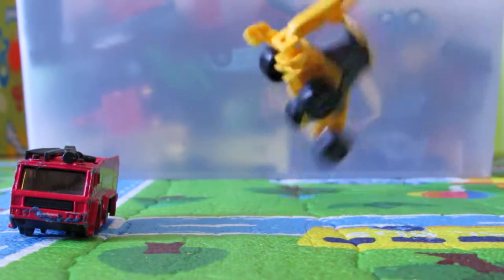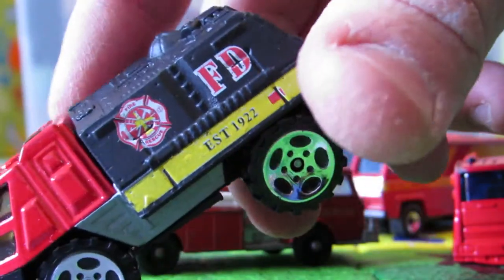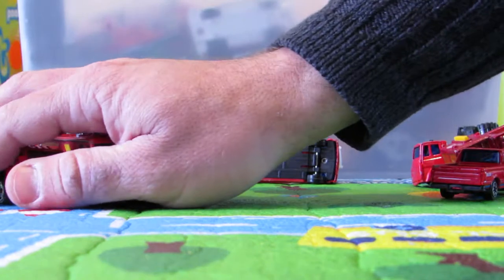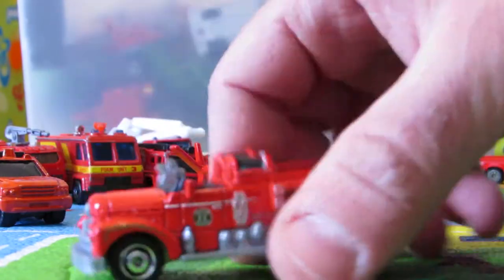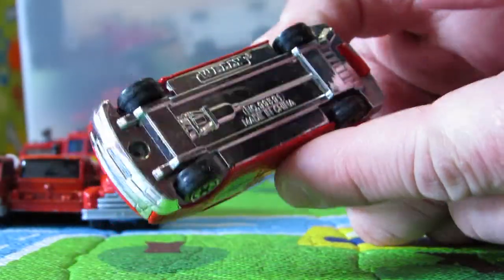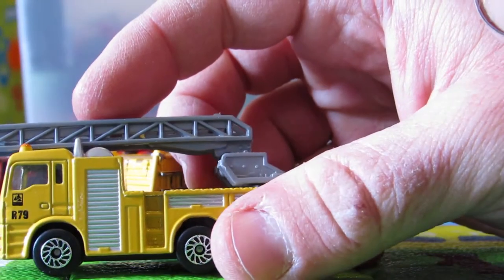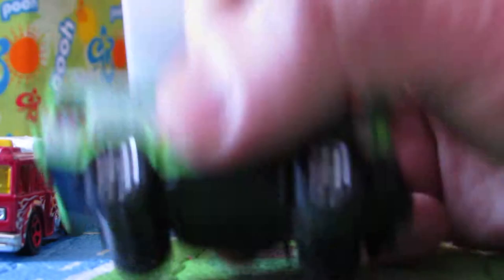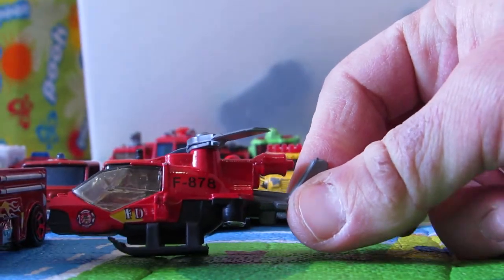FIRE TRUCKS FOR KIDS lots of fire trucks fire engines and fire crains for kids מכבי אש וכבאיות לילדי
You have reached the happiest and bravest YouTube channel ! fire fighters for kids Channel  was established to provide a platform suitable for all those toys and games that kids really like. Fire trucks, fire engines, cranes, fire rescue vehicles, die cast toys, brave firemen and women and even fireman sam will join us some times. I believe that there is no child that does not want to watch new videos almost every day of the fire trucks, fire engines, bold firemen and women  dealing  daily amazing tasks and adventures.

The new channel will teach you how to put out fires, rescues other dolls from burning vehicle, or from a blizzard.

Have fun! be brave!